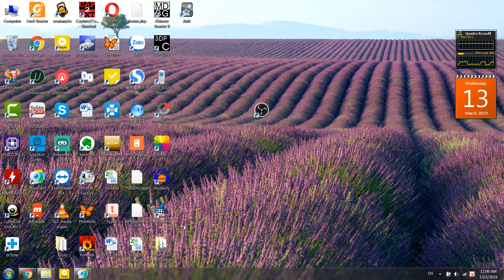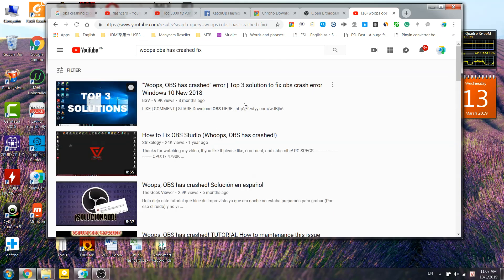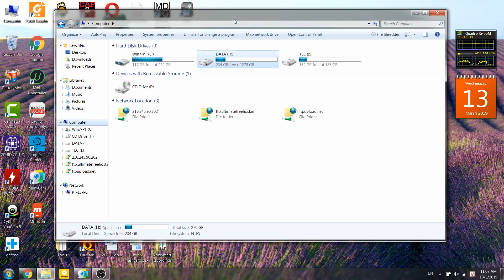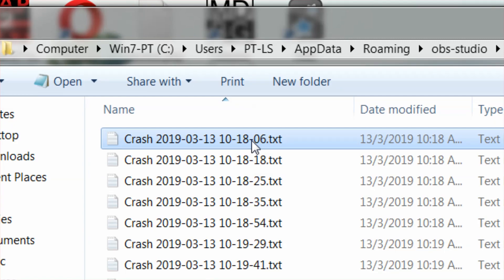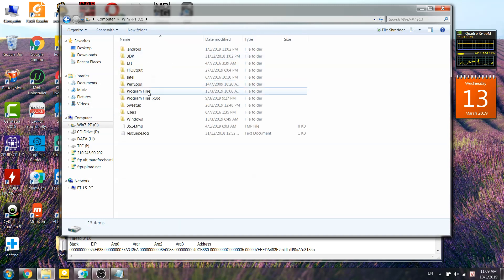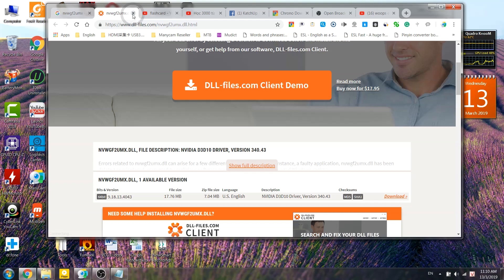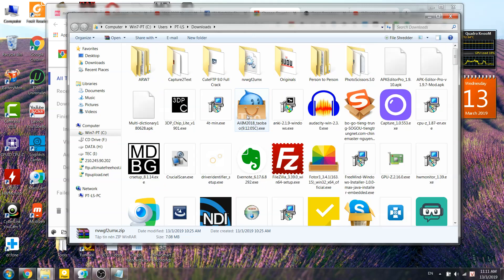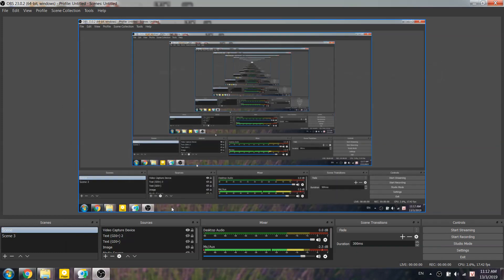How to Fix "Woops, OBS has crashed" OBS Studio - by replacing .dll file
You don't need to reinstall your graphics drivers
You don't need to delete any .dll file on obs plugin folder
You need to find out crash log on appdata/obs-studio/crashes folder

Woops, OBS has been crashed !